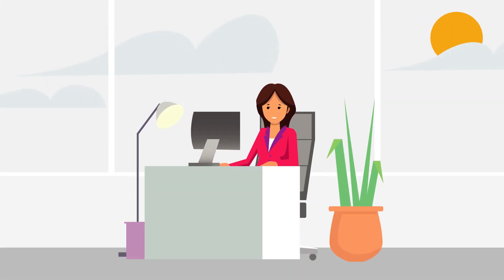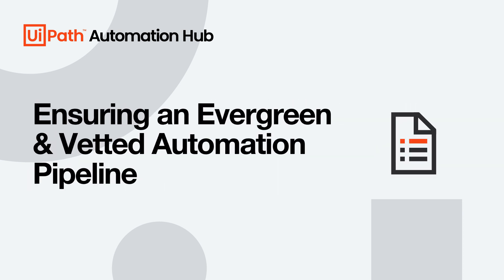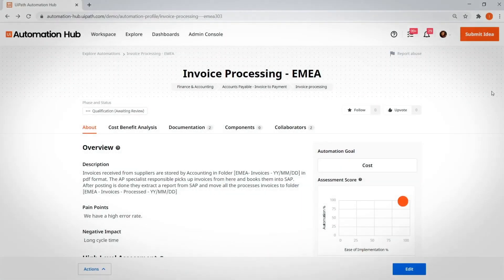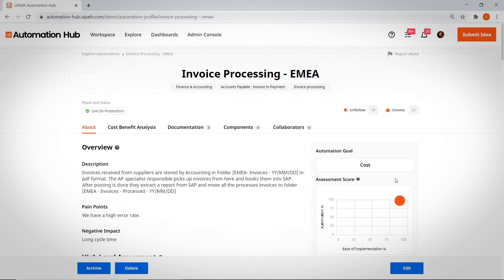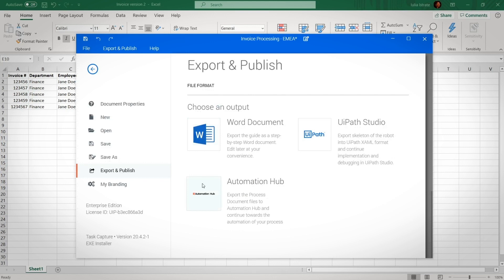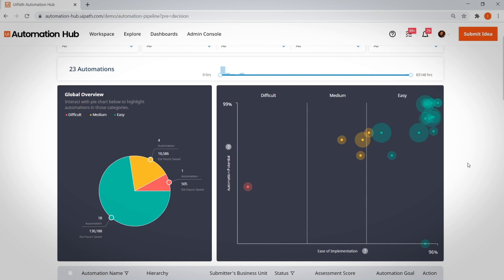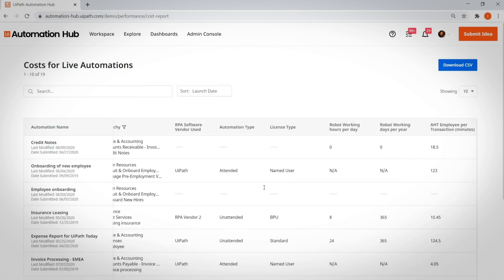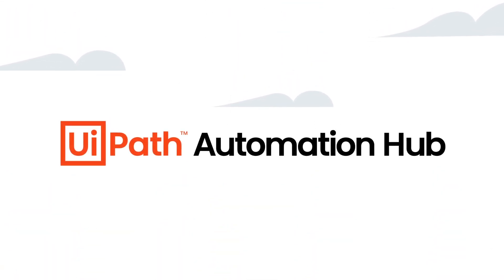Finding $1,000,000 in automation cost savings with UiPath Automation Hub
What would you do if your boss said you need to find $1,000,000 in automation opportunities this week? Never fear, Automation Hub is here. Check out you can find your cost savings by building an automation community at your company.

0:00 How to find $1,000,000
2:30 Submit an automation idea
3:44 Assess an idea
4:24 Leaderboard
4:52 Submit a COE-Driven Idea
5:45 Navigate the Automation Pipeline
6:22 Dig into The Automation Profile Page
7:07 Explore Reusable Components
8:05 Accelerate the documentation process with Task Capture
9:10 Calculate your Return on Investment
10:46 Prioritize what to automate with the Decision Pipeline
12:18 Dig into your automation program with Comprehensive Dashboards
13:36 See your cost savings on the Automation Program Performance Dashboard
14:49 Get started!